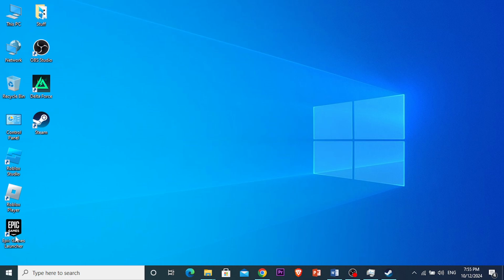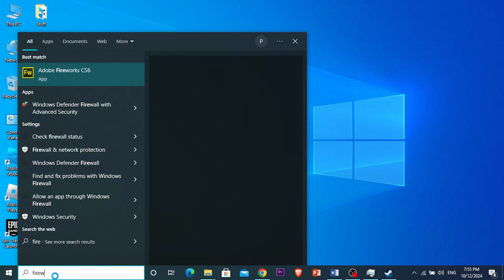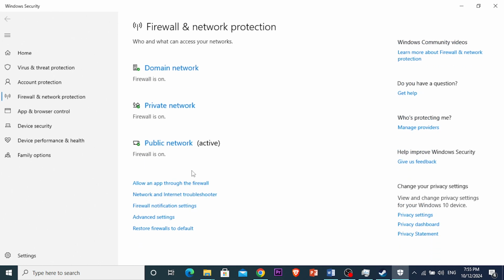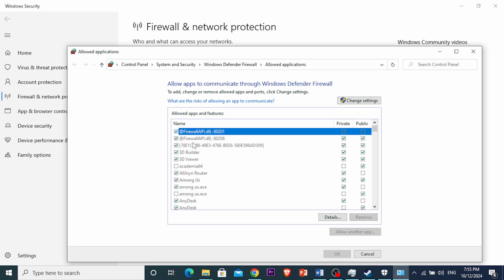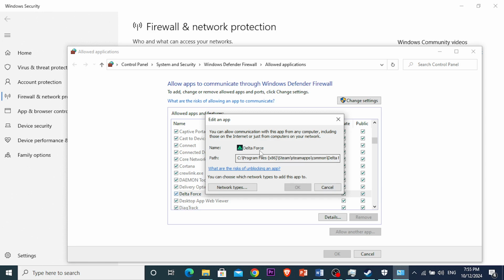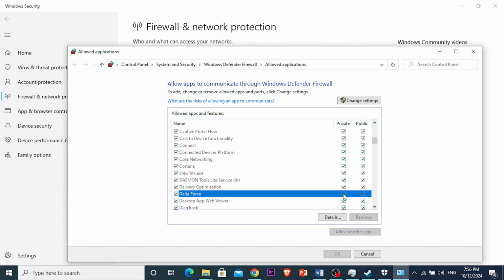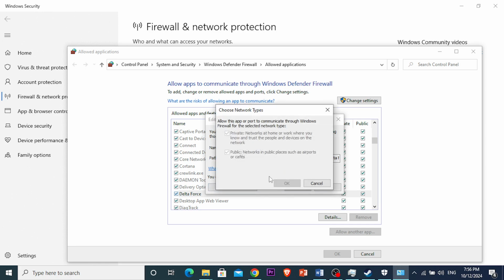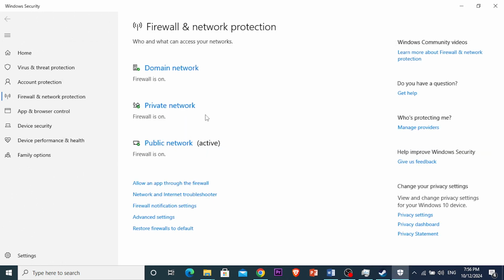How To Fix Delta Force The Current Network Prevents You From Logging Into The Game Error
Today I'll show you how to fix Delta Force the current network prevents you from logging into the game error 2024.